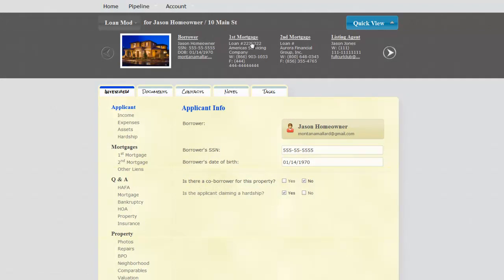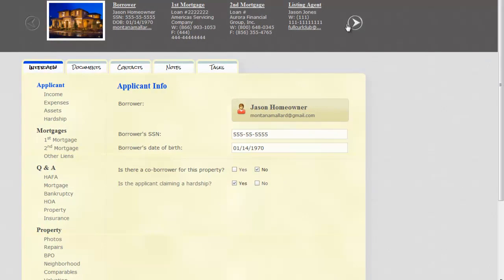Short Sale Sync Quick View Segment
Lets face it, when you call the bank you have to keep flipping back and forth within your paper file, or within your current software platform. When calling a lender it is IMPERITIVE that you have the social, client name, loan number, bank phone at your fingertips..simply expand our Quick View feature and all of that information is there. Also, you have the escrow, listing agent, selling agent, phones and email right there as well. Need to reach out and touch someone fast...well there you go!